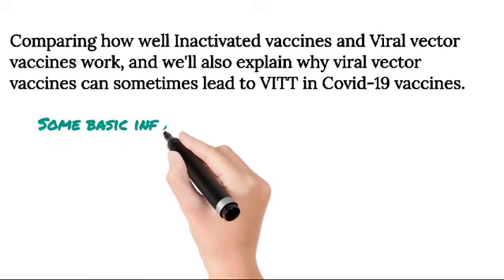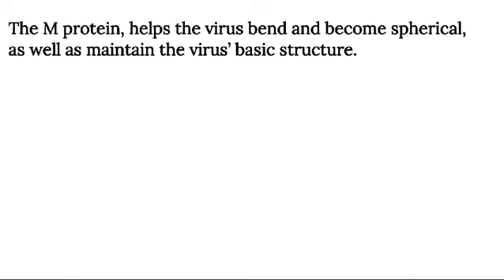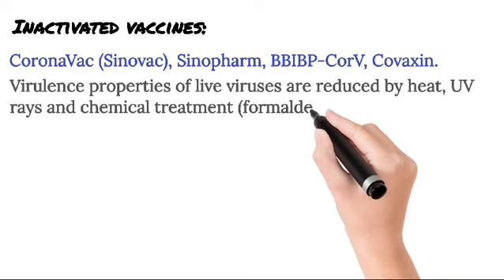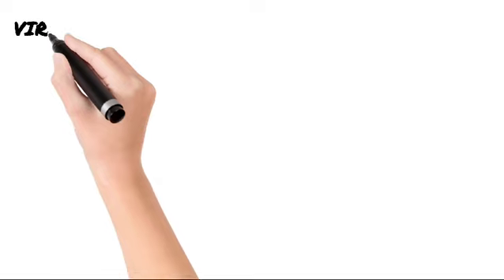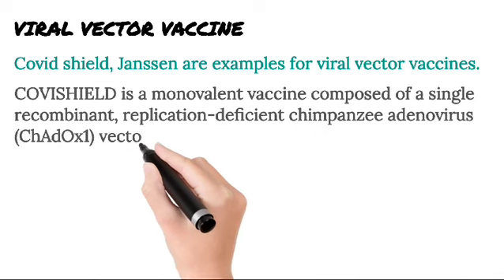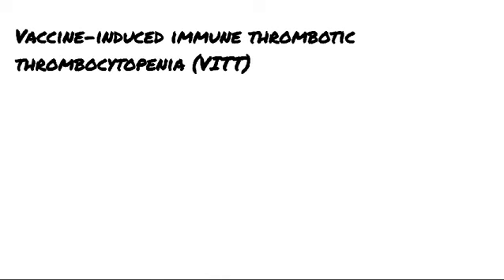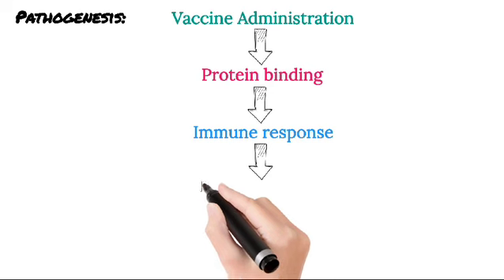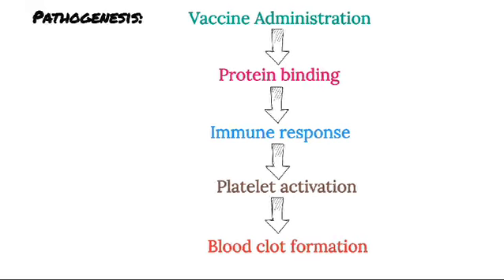Mechanism of Vaccine-induced Immune Thrombotic Thrombocytopenia (VITT)🦠💉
"Explore the science behind COVID-19 vaccines with us! 🦠💉 Today, we're breaking down the differences between inactivated and viral vector vaccines, and diving into the rare but serious condition known as Vaccine-induced immune thrombotic thrombocytopenia (VITT). Learn about the mechanisms of pathogenesis, understand how these vaccines work, and get the facts you need to make informed decisions about your health. Join us as we navigate through the complexities of COVID-19 vaccination”